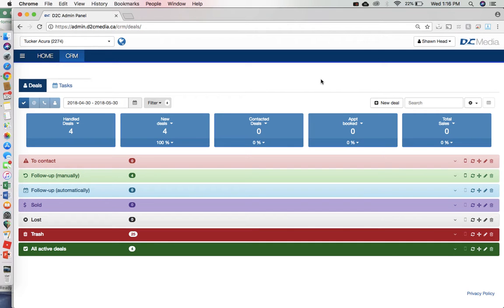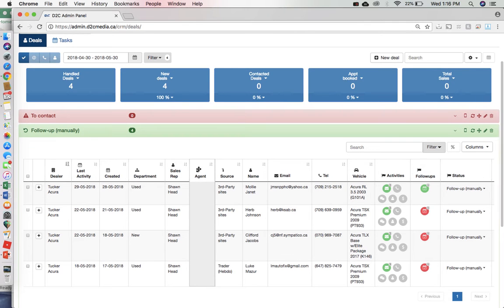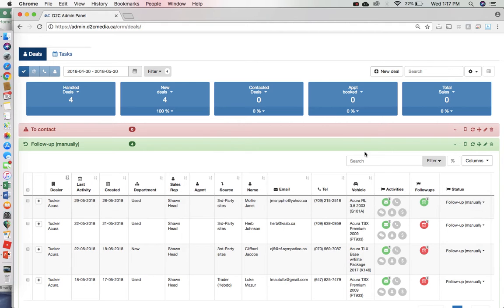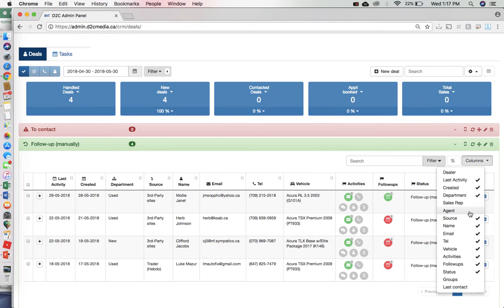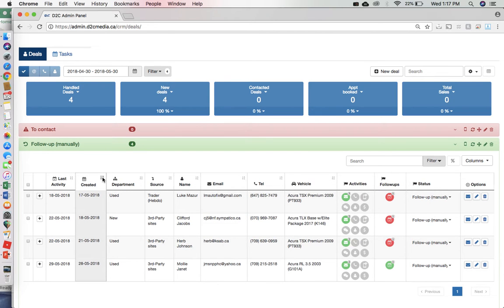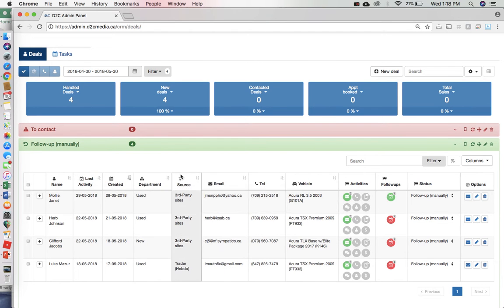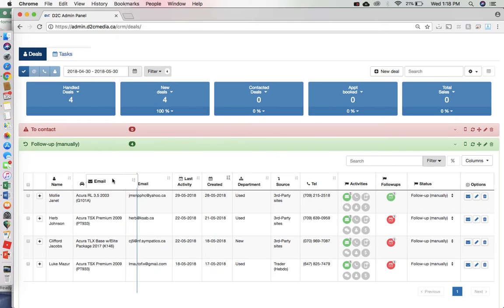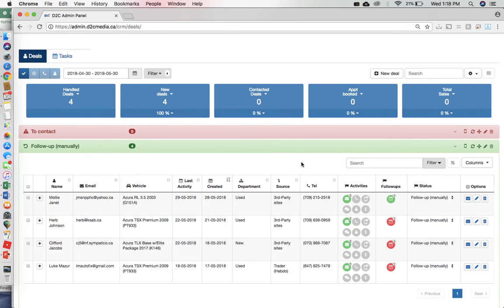D2C Media CRM - Changing Columns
D2C Media CRM - Changing Columns in views to organize as you wish